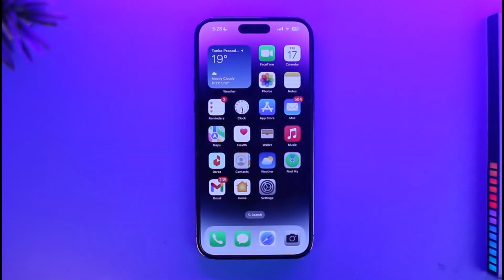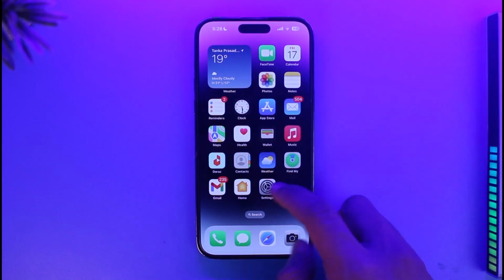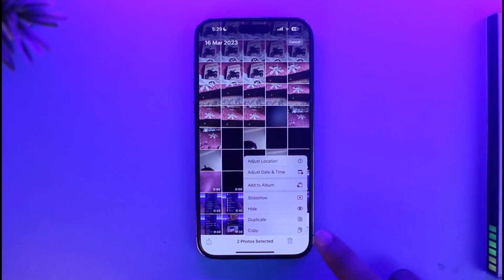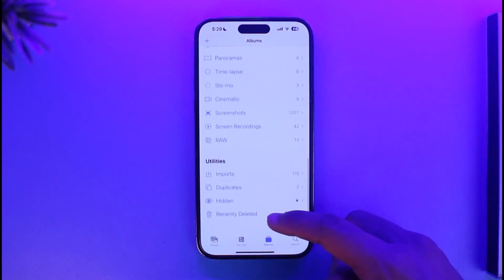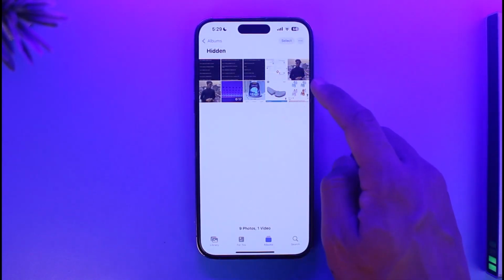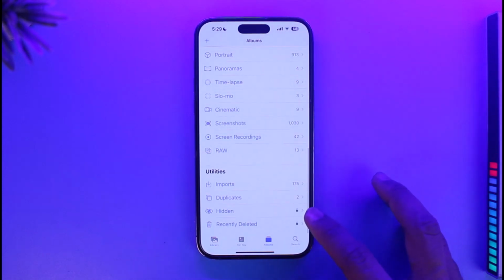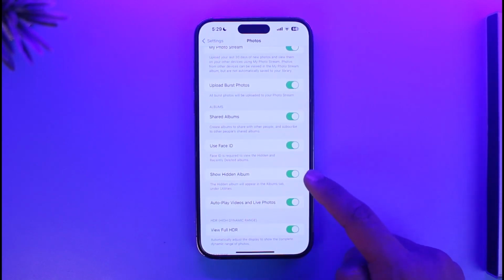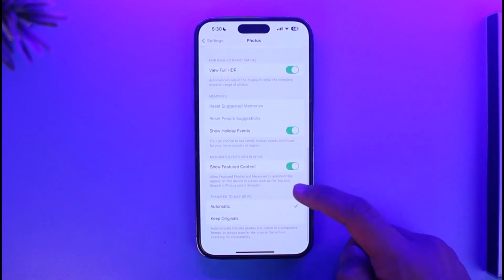How to Hide Your Photos on iPhone in 2023 (Password Protect Photos iPhone)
This video guides you through an easy step-by-step process to hide your photos on your iPhone and protect them with your biometrics. So make sure to watch this video till the end.

~ Chapters:
0:00 Introduction
0:16 Hide Photos on iPhone
0:40 Find Hidden Photos
1:00 Hide Hidden Album